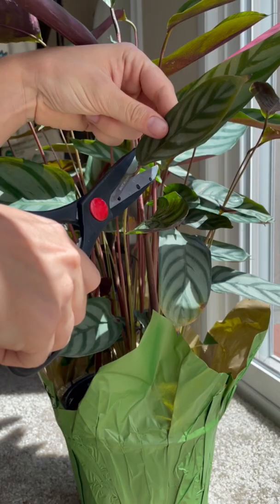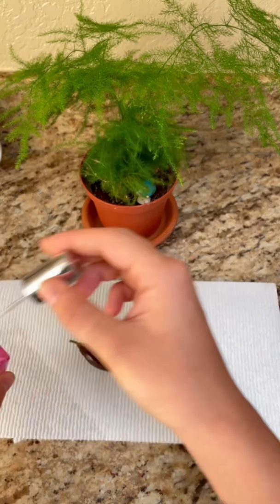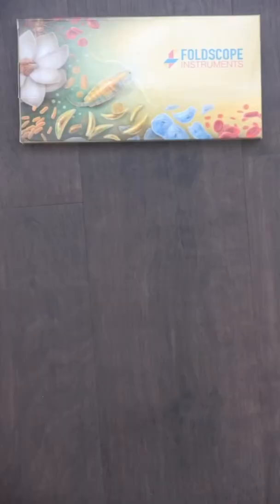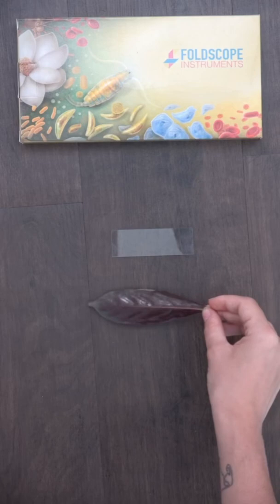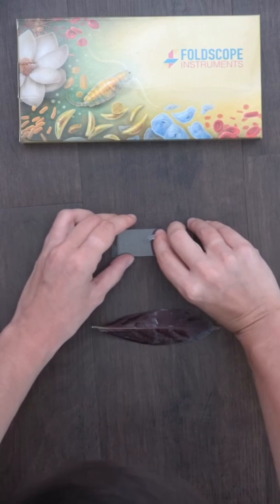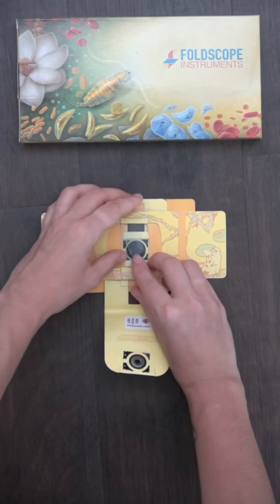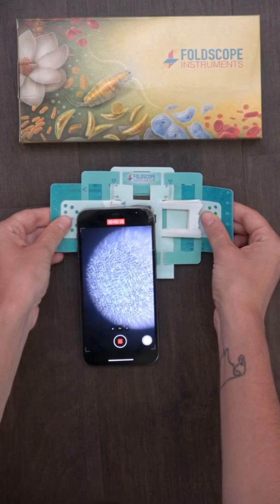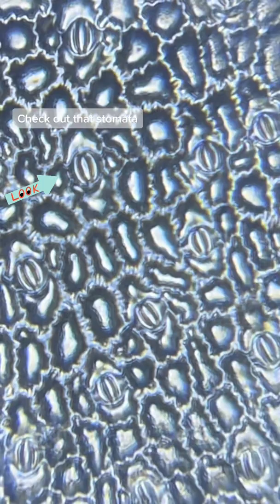Foldscope at Home: Calathea Stomata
Check out this Jumbo Calathea Stomata under the Foldscope

Foldscope at Home is a new series where we'll share quick videos of samples you can make yourself.